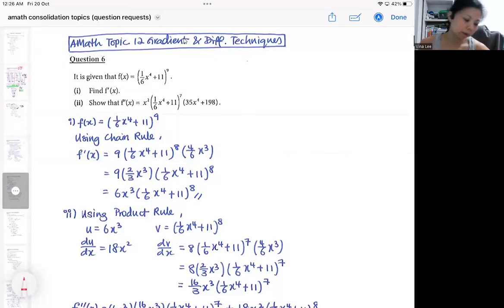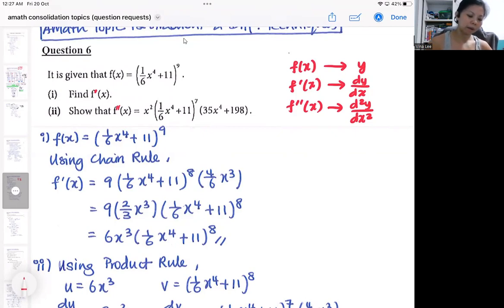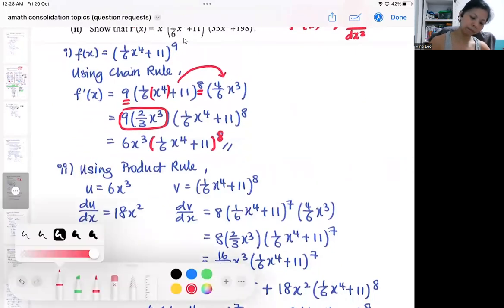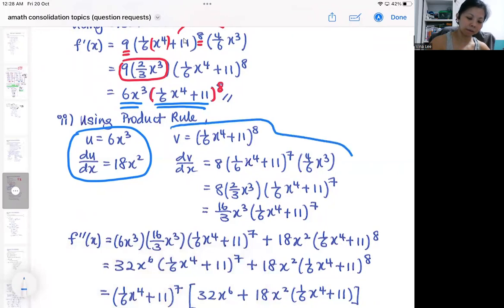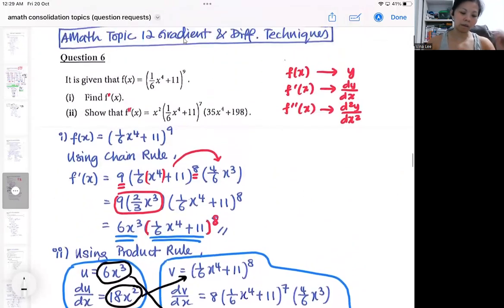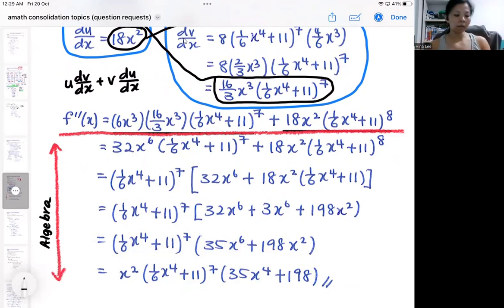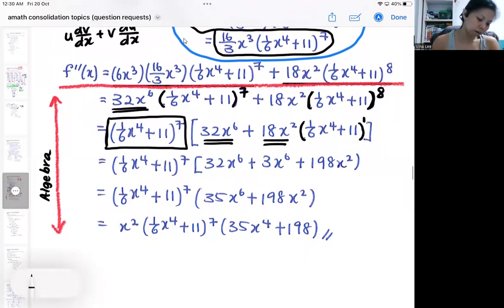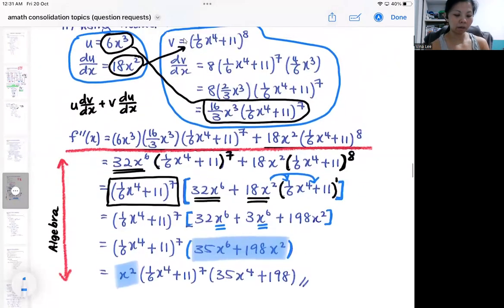AM consolidation topic 12 Q6 chain rule and product rule